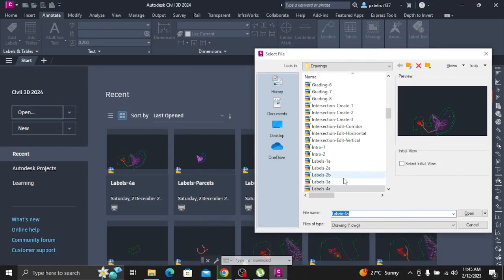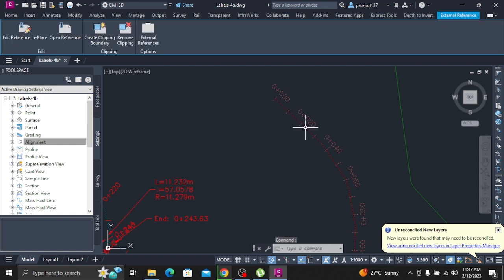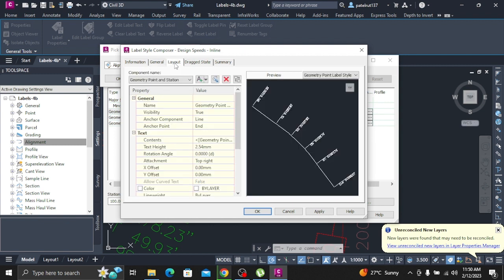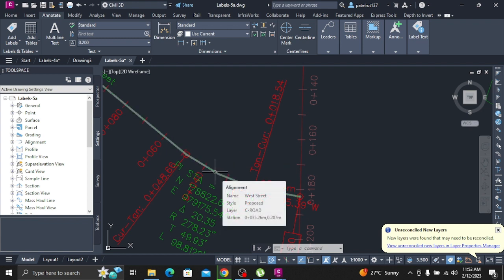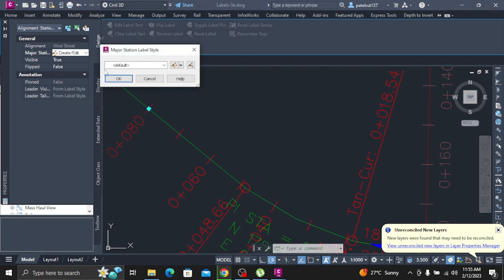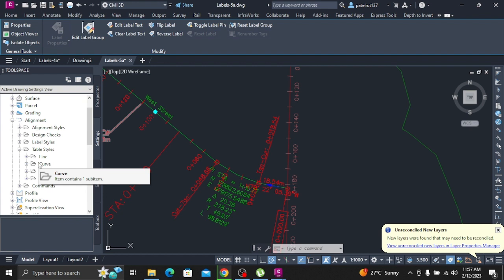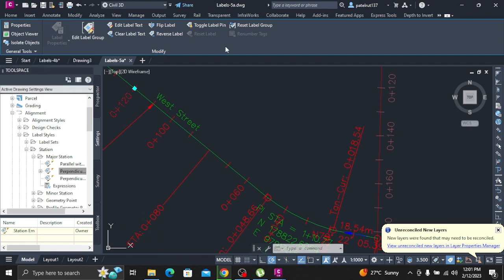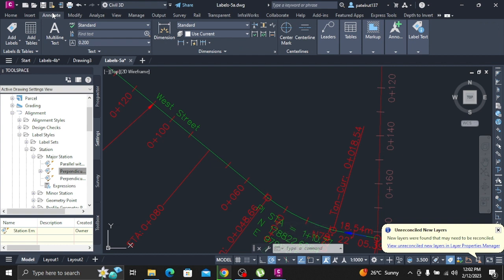Working with Label Styles